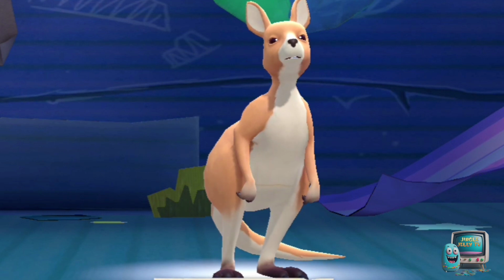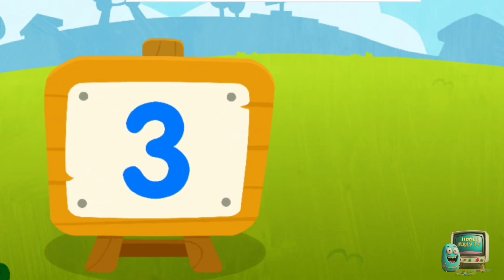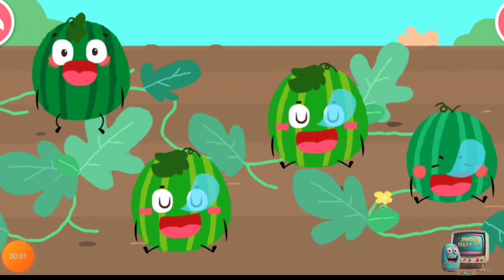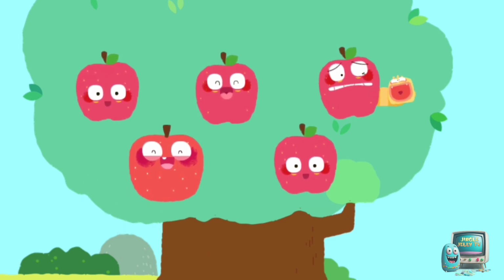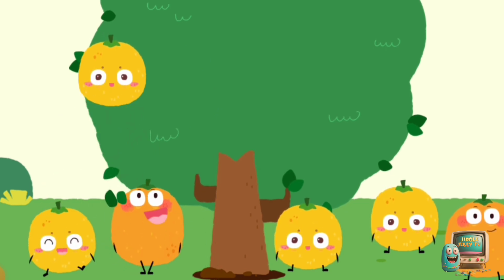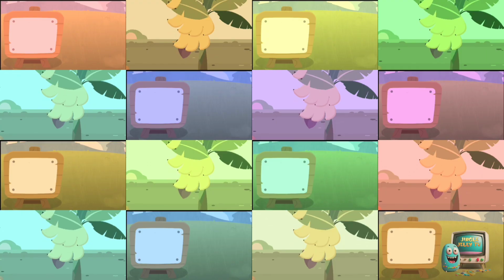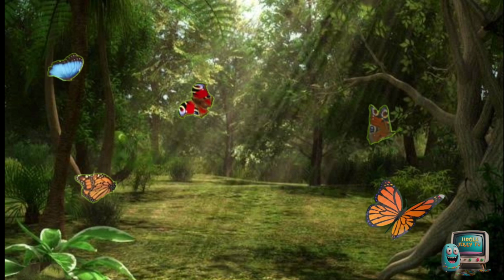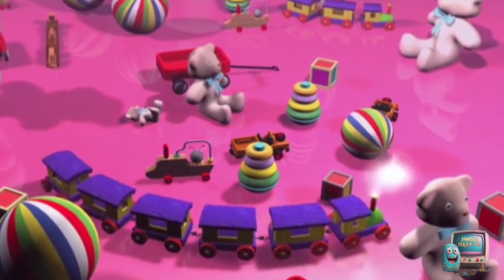1-10 Number Song For Children | Count And Learn With Fun | Jingle Jelly Tv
Welcome to Jingle Jelly TV, your go-to channel for fun and educational content for young learners! Join us on an exciting journey of numbers with our engaging "1-10 Number Song for Children."

In this vibrant and interactive video, your little ones will embark on a captivating adventure where they will learn to count from 1 to 10 with joy and enthusiasm. Our lively and catchy number song will have them singing along and mastering their counting skills in no time!

At Jingle Jelly TV, we believe that learning should be a joyful experience. That's why our video combines lively animations, colorful visuals, and upbeat music to create an immersive learning environment for toddlers. As they watch, sing, and dance to the rhythm, your children will develop a strong foundation in numbers and numerical recognition.

But we don't stop there! Alongside the number song, we introduce engaging visuals and playful characters to help children associate each number with its quantity. This interactive approach enhances their comprehension and strengthens their cognitive abilities.

Our "1-10 Number Song for Children" is carefully crafted to promote early numeracy skills, improve concentration, and foster a love for learning. We believe that every child has the potential to shine, and we strive to provide the best educational content to support their growth.

Watch as your toddlers count, learn, and have a blast along the way. Together, let's make numbers come alive with fun and laughter!
1
2
3
4
5
6
7
8
9
10

Jingle Jelly TV